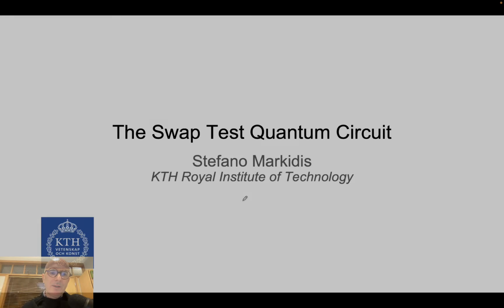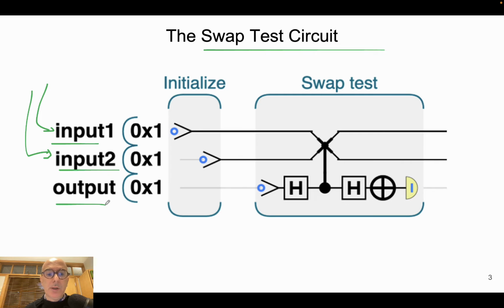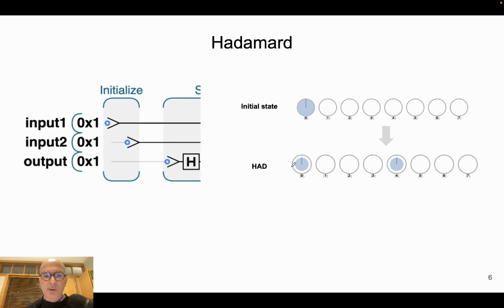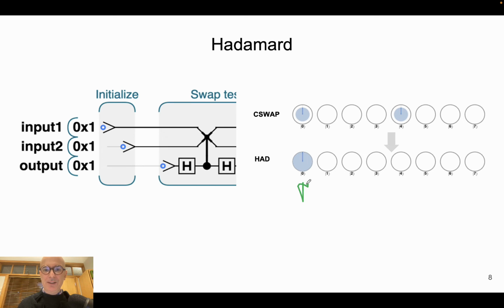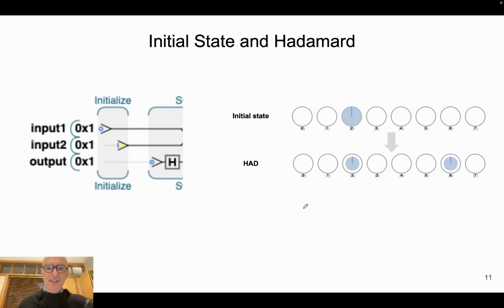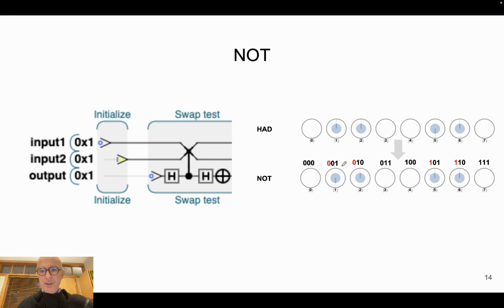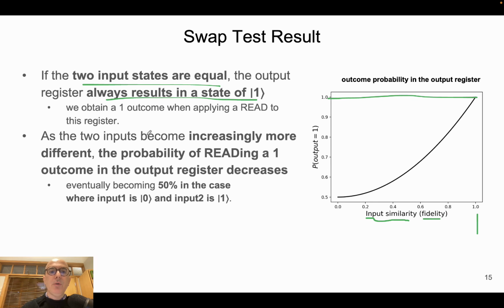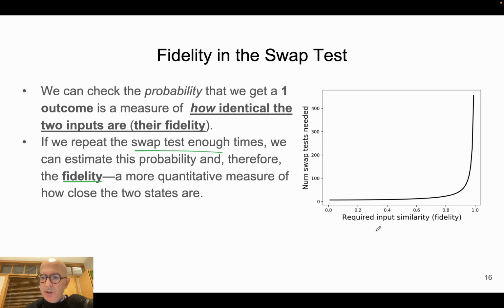The Swap Test Quantum Circuit